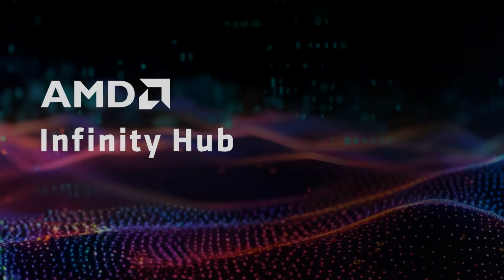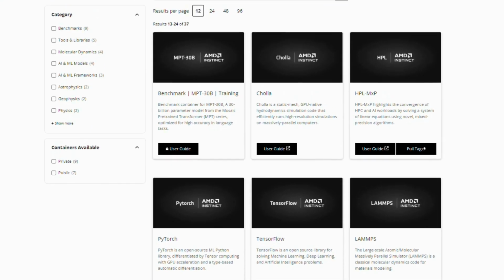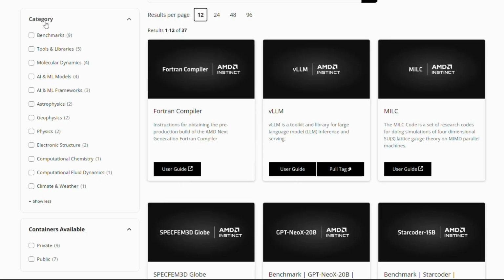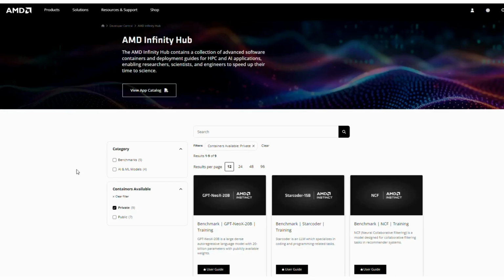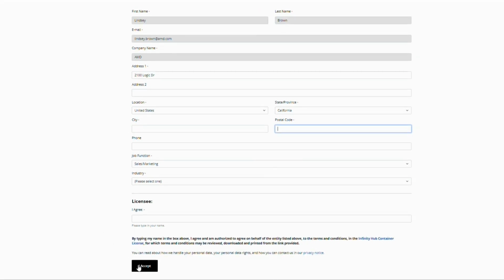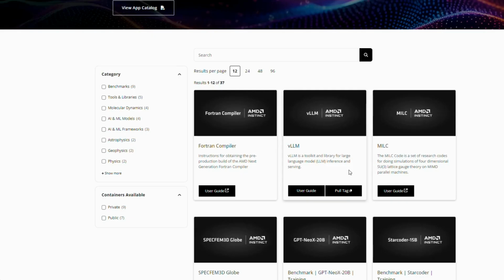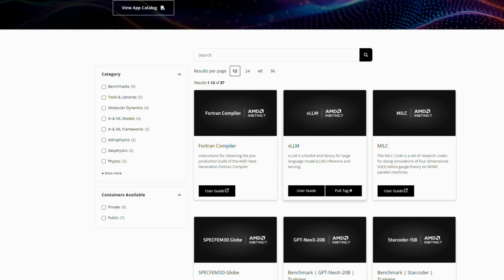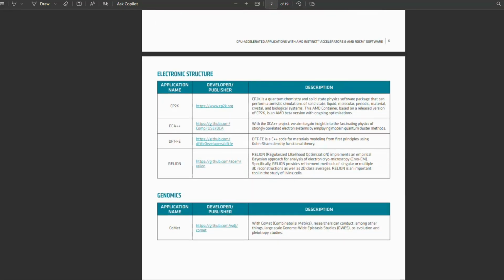AMD Infinity Hub Introduction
In this video, you'll learn how to leverage the AMD Infinity Hub for your HPC and AI projects.

The AMD Infinity Hub offers a collection of advanced software containers and deployment guides, enabling researchers, scientists, and engineers to speed up their time to science. The video covers the main features of the Infinity Hub, including how to navigate the hub's landing page, utilize user guides, and download containers directly from the tiles. Additionally, you'll be guided through sorting features that allow you to categorize applications and benchmarks, and the steps required to access both public and private containers.

4GBZTY79XHA3ROU6